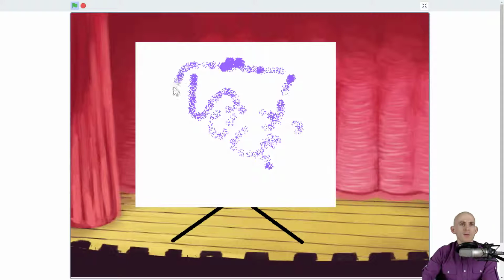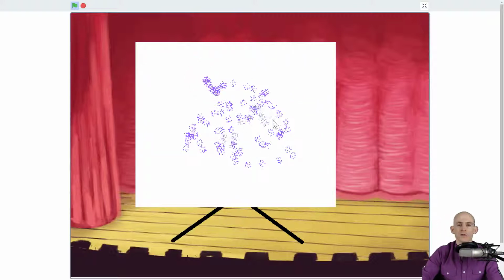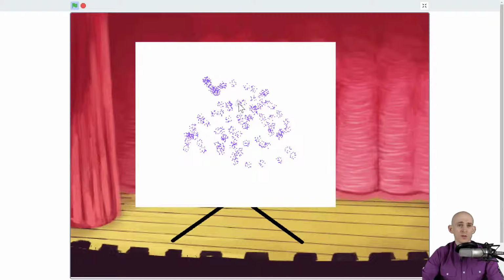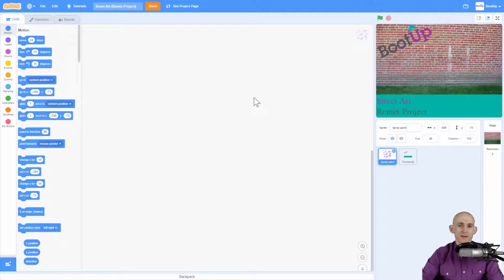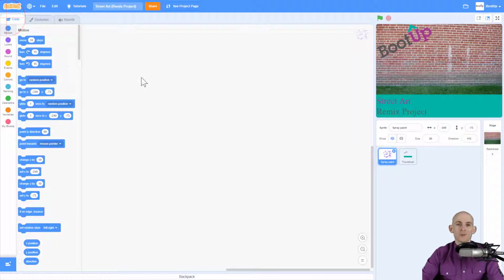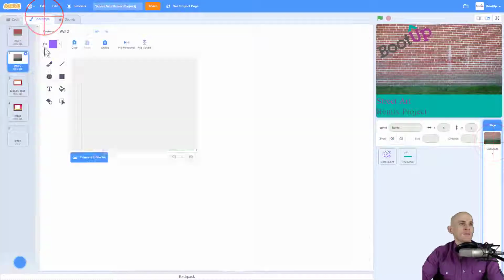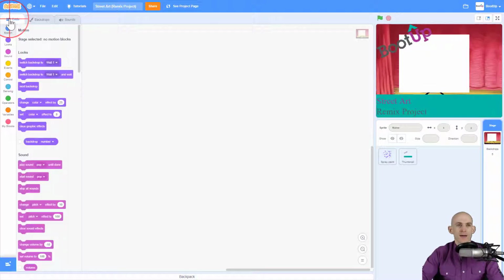Street Art - Reverse Engineering Challenge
for even more resources and projects.